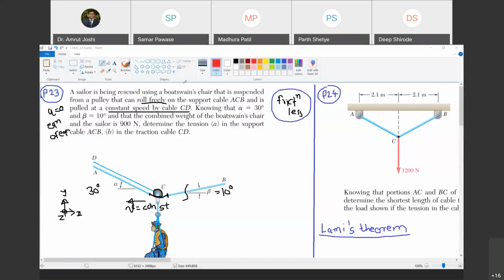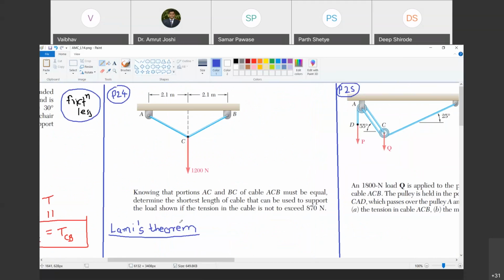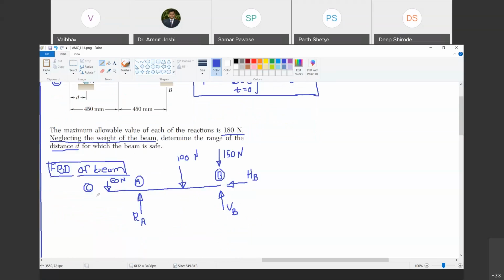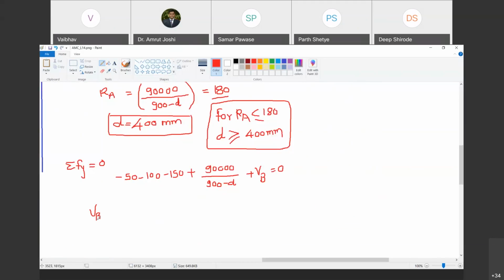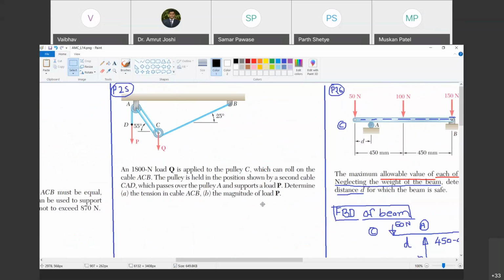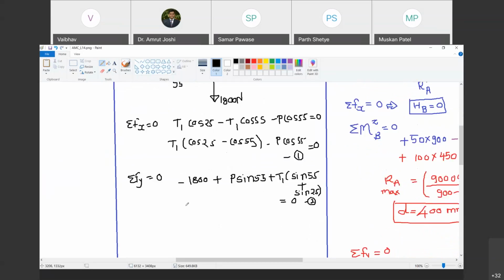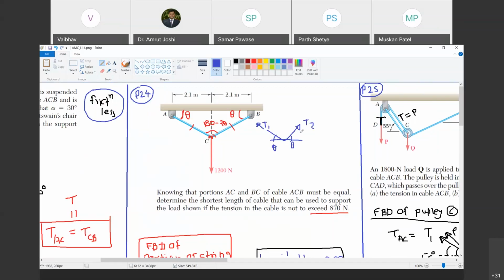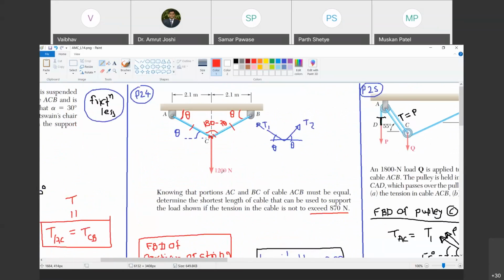Lecture 14 Equilibrium problems, Lami's theorem